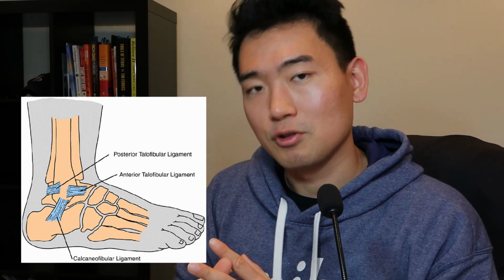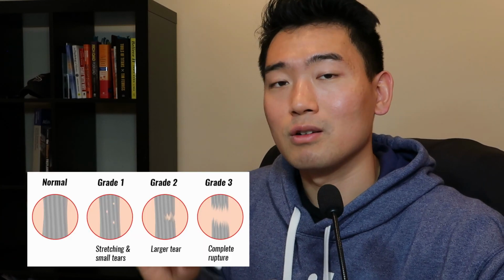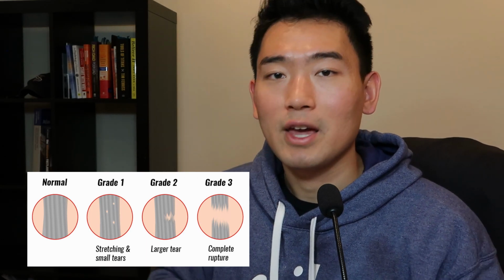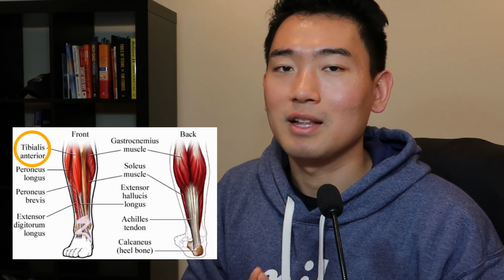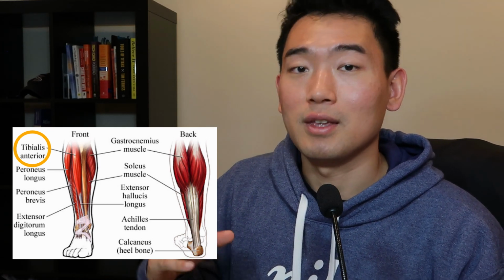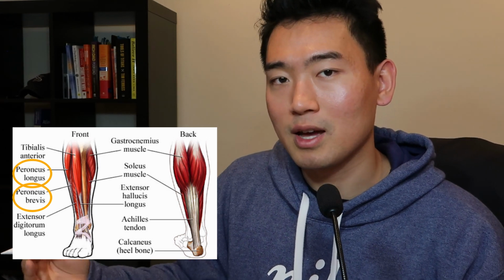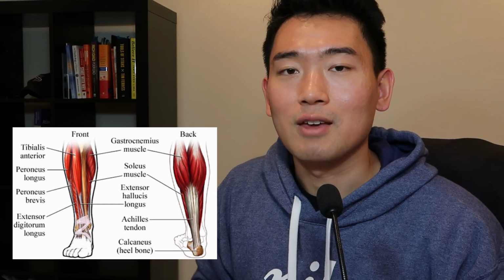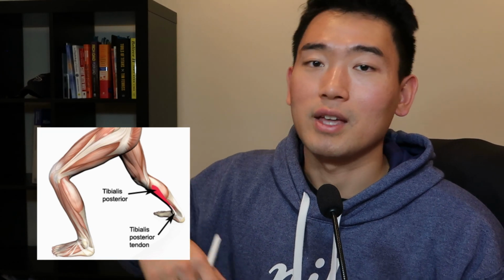Saquon Barkley Ankle Injury & Rehab Timeline Explained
00:00 - Start
00:31 - Mechanism of Injury
01:04 - Anatomy
03:15 - Rehab